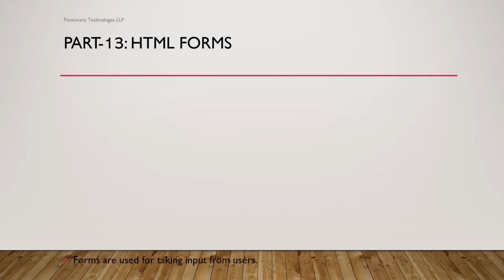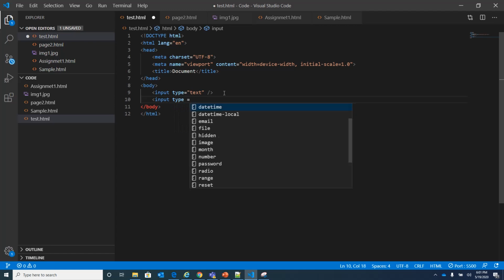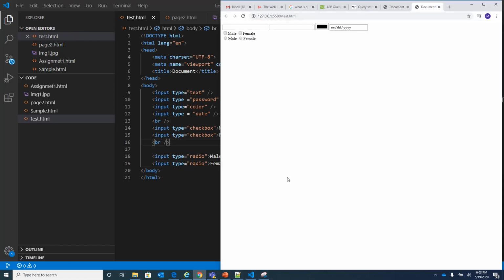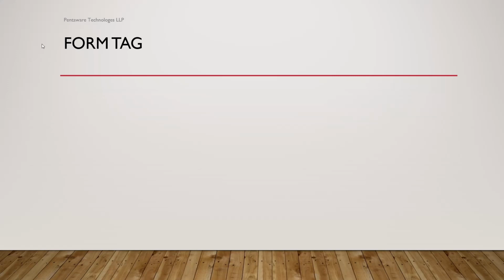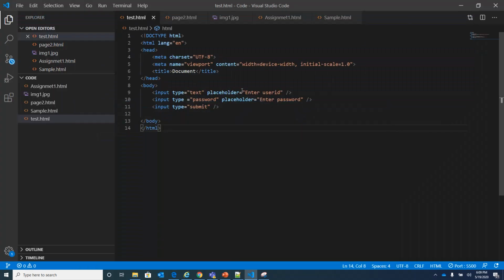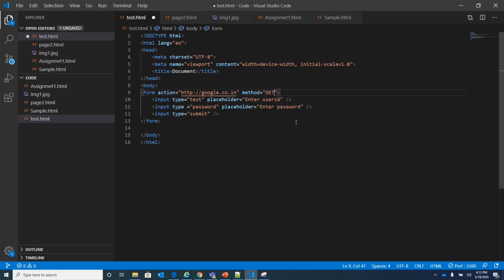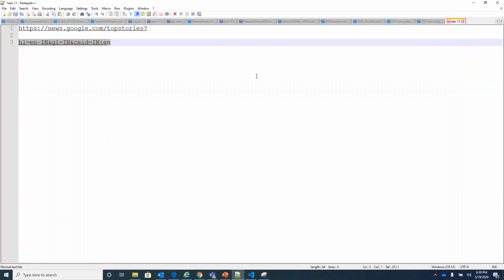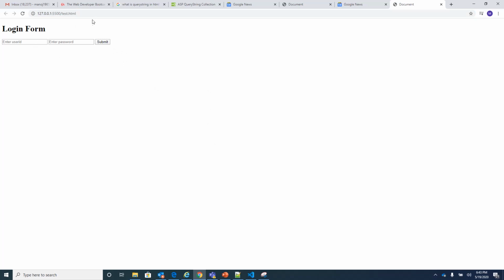Part-13 [HTML] HTML Forms